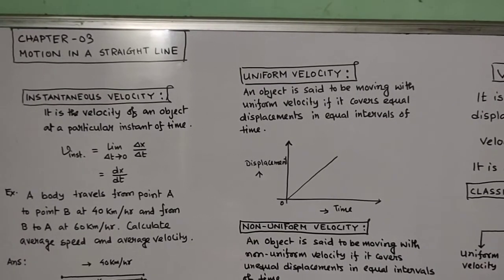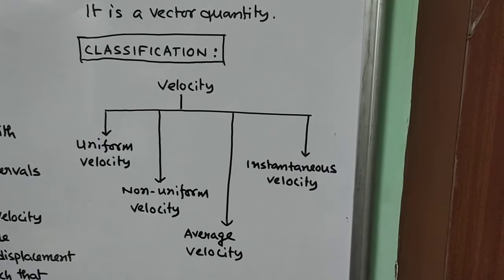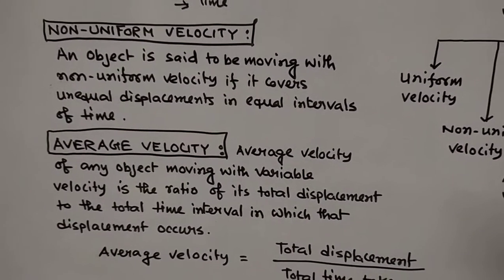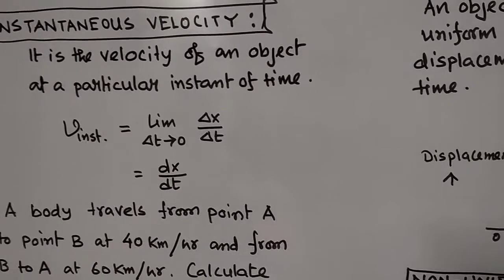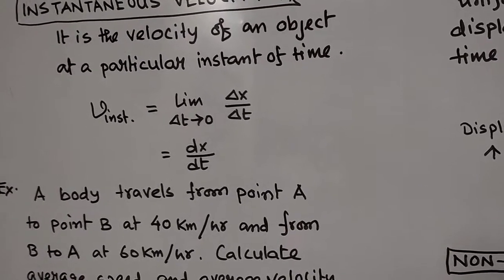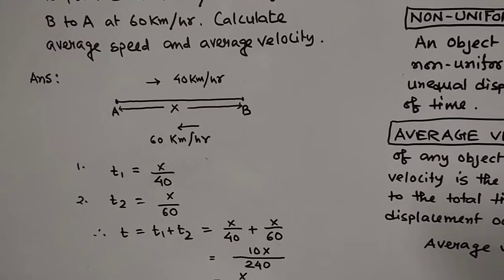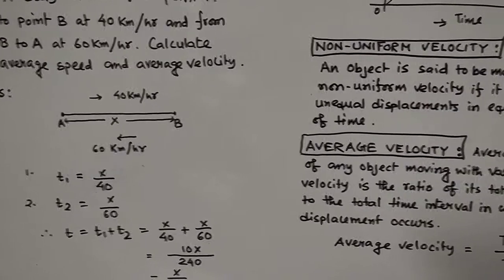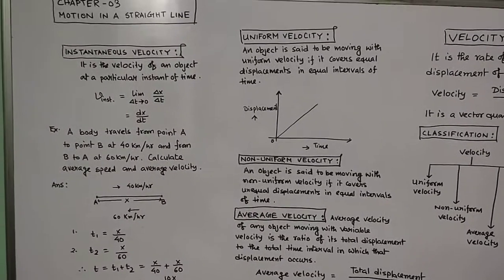Velocity and classifications